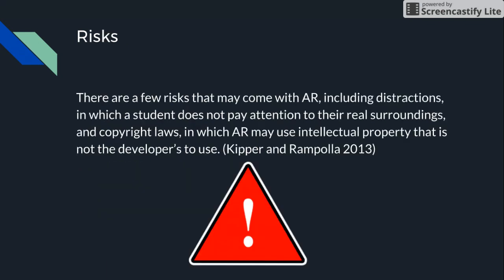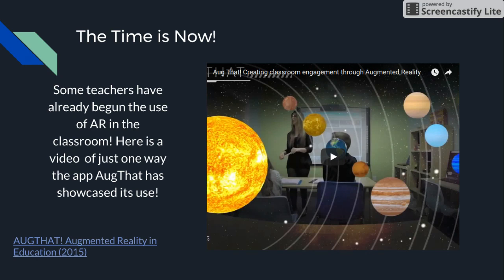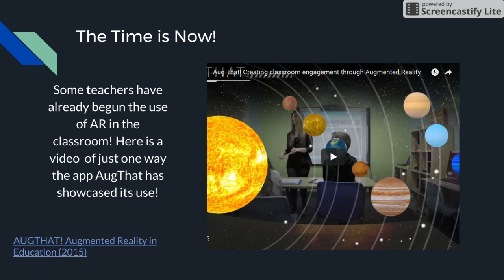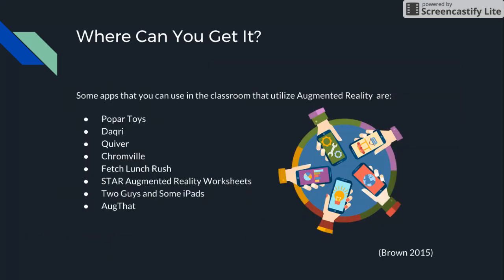Augmented Reality in the Classroom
Video showcasing the benefits of adding AR to the tools of teaching! Education isn't ignorant to rising trends in technology, and never has been, so it should come as no surprise that this is the next step! We'll take a look at AR history, how it can be applied, and where the heck you can get it to begin using!

Are you ready for the assimilation?